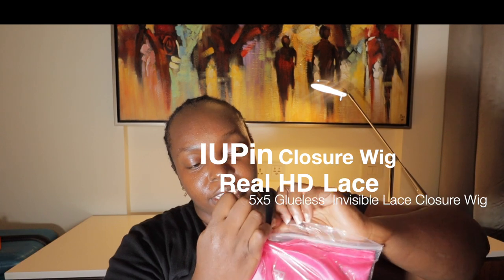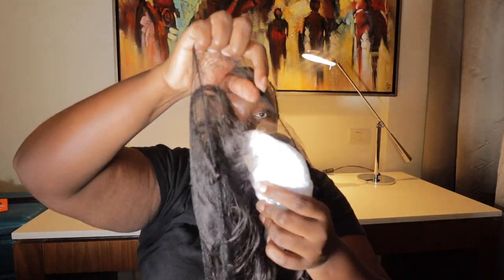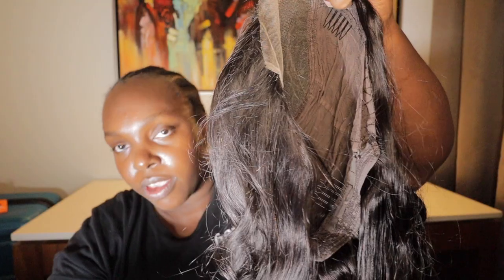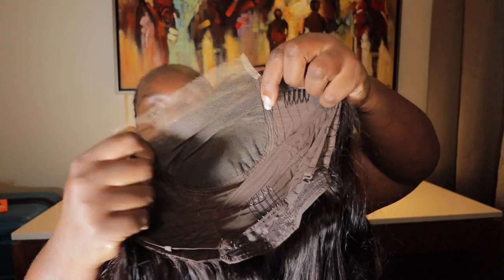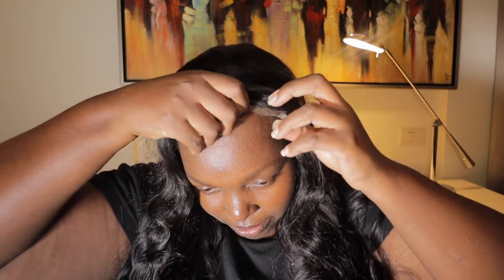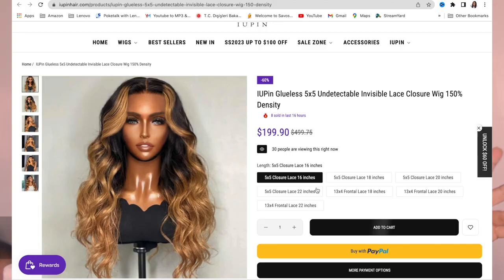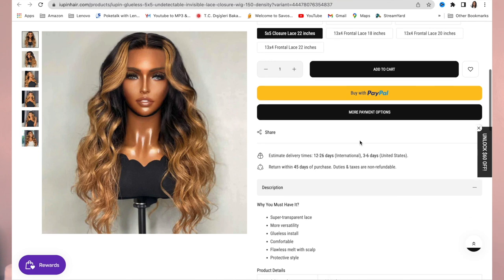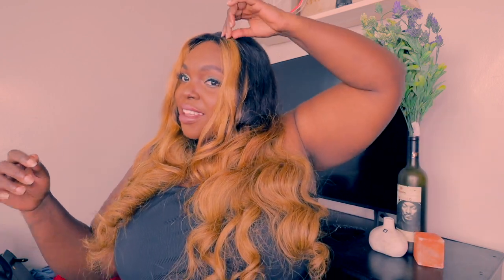Vlog GRWM!What They Don't Tell You IHG Hotel Room Tour Crowne Plaza!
IUPin Real HD Lace Body Wave 5x5 Glueless Undetectable Invisible Lace Closure Wig

$60 OFF over $149: IUP60

$100 OFF over $249: IUP100

Today's vlog was a hectic,distracted & pleasantly surprised 😊Crowne  Plaza Nairobi Airport Luxury Airport Hotel within JKIA Complex ,get ready with me new wig hair

Luxury Airport Hotel within JKIA Complex
Kenya’s first International 5 star Airport Hotel at JKIA
Crowne Plaza Nairobi Airport is an upscale full-service hotel conveniently located a 3-minute drive from Jomo Kenyatta International Airport terminals.

This hotel features 144 soundproof rooms all furnished with black-out curtains, iron and ironing board, smart TV, complimentary tea/coffee facilities and mineral water, and premium bedding to offer a comfortable sleep experience. Our room was well designed to make sure that we had well-rested, energized, and ready for the day.

00:00  Crowne Plaza IHG Hotels
00:30 Get ready with me IUPin Real HD Lace Body Wave 5x5 Glueless Undetectable Invisible Lace                                                           Closure Wig
05:03 surprise gift
05:15 hotel bathroom
05:33 morning skin care routine
05:36 hotel room tour morning after
05:56 balcony Junior King Suite
06:09 Airport Crowne plaza  located a 3-minute drive from Jomo Kenyatta International Airport terminals.
06:19 previous video ombre wig